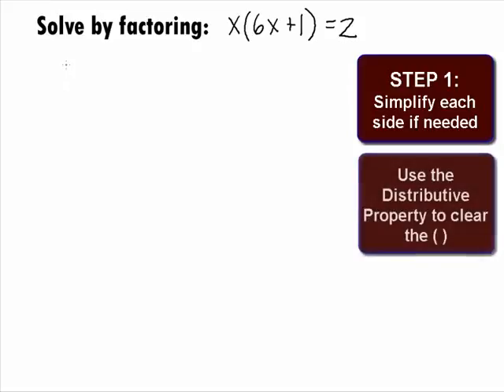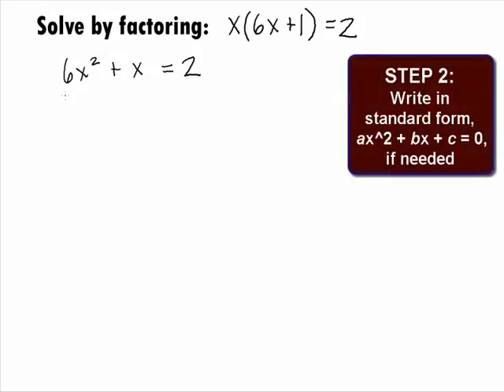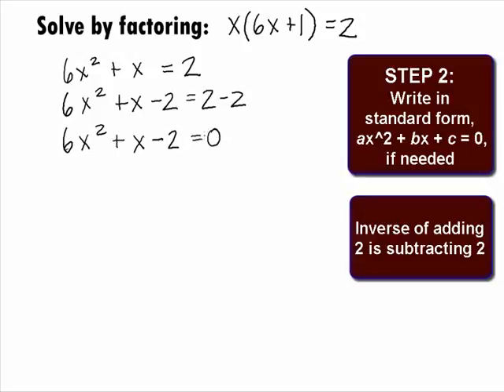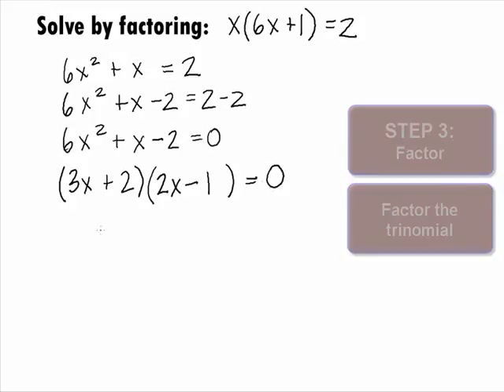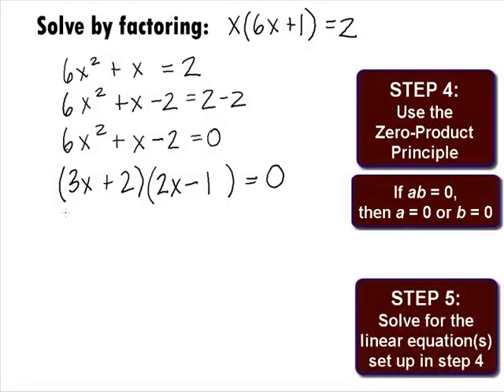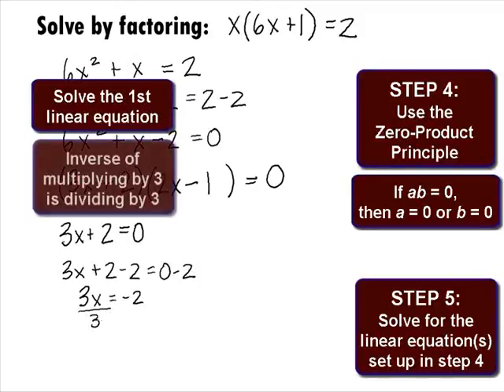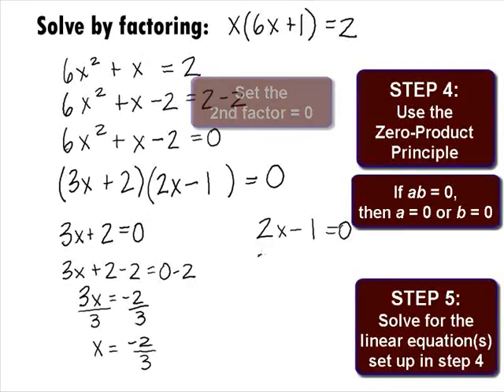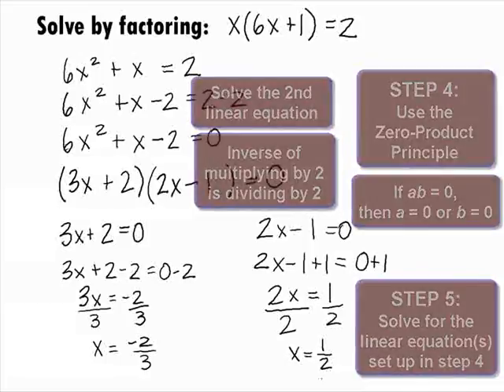College Algebra - Solve a Quadratic by Factoring Example 3